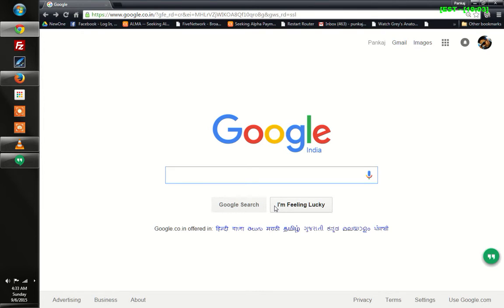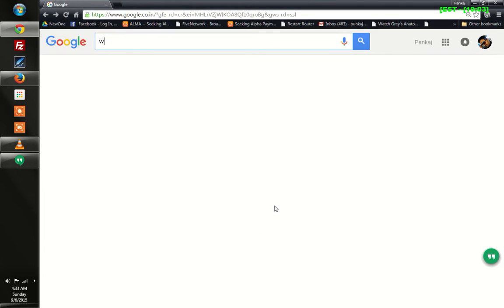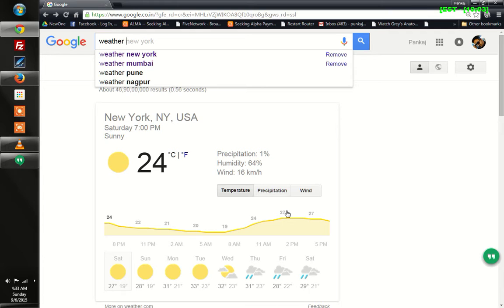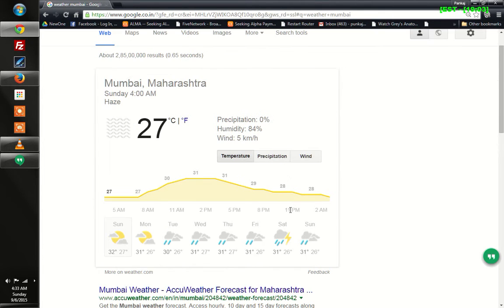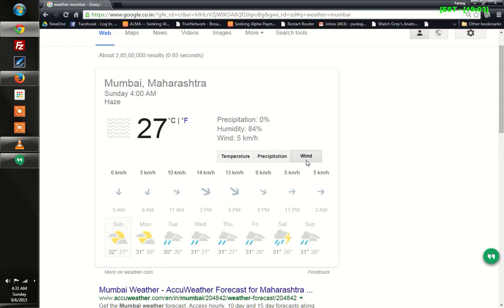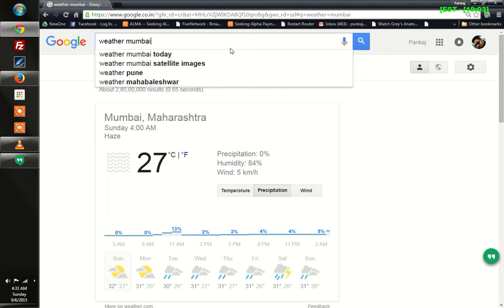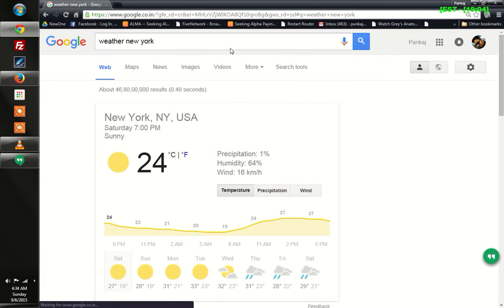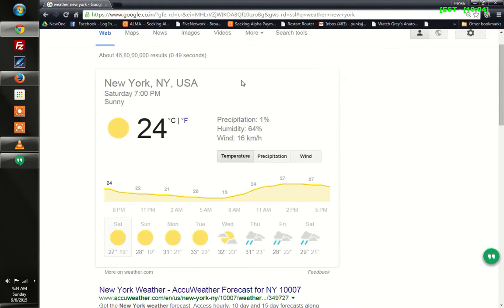How to check weather forecast using Google Search page - Tips and Tricks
Well, folks, this time I have made this video in order to show you how you can check the weather forecast in various geographies using Google Search.

I hope you enjoyed this video. There are a series of videos that I have uploaded. I hope you find them helpful.